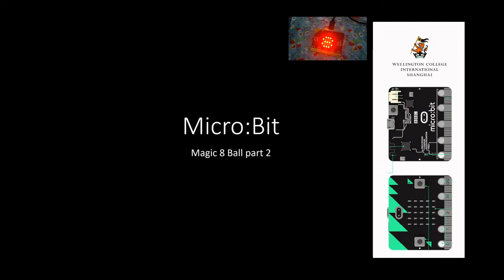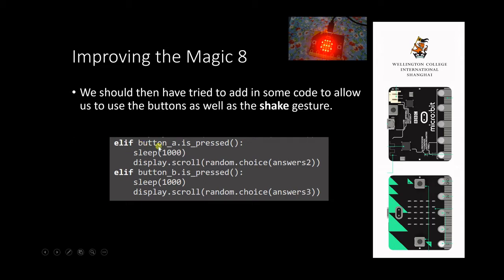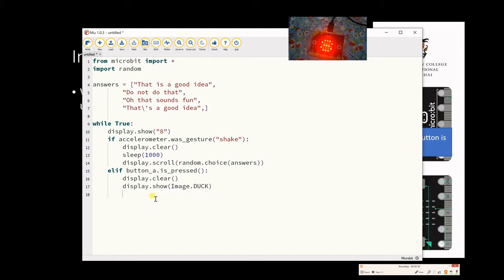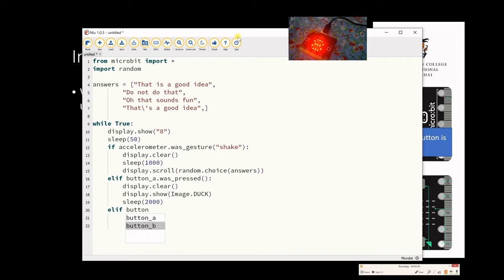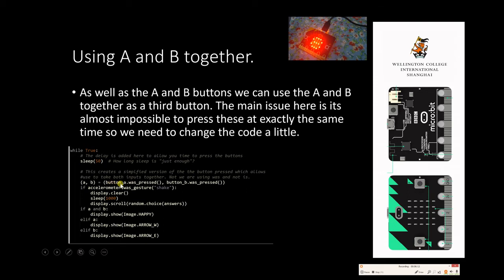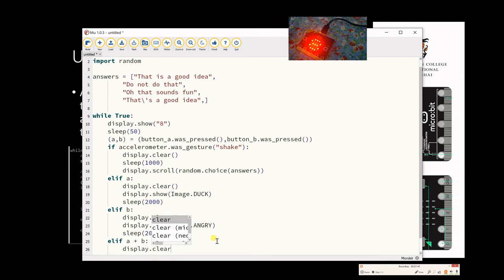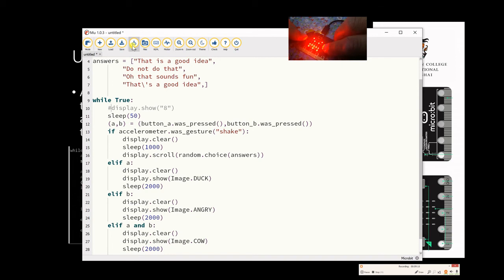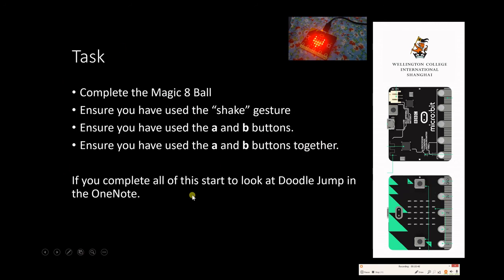MicroBit Magic 8 Ball lesson 2 (including simultaneous button presses)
In this video we add in the button was pressed inputs to allow different options to show on the micro:bit when you shake it, press button A or B and also when you pressed A and B together (including simultaneous button presses).